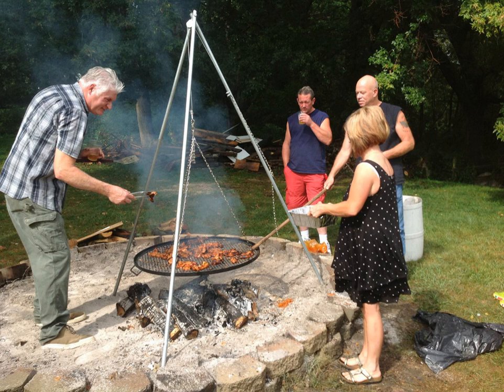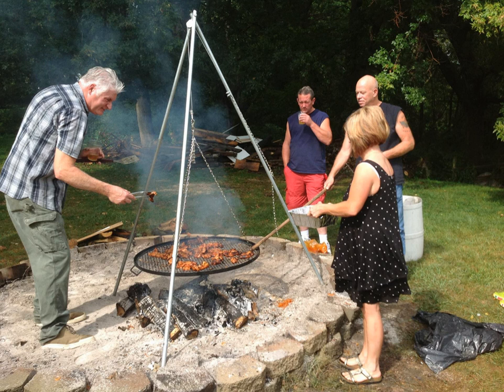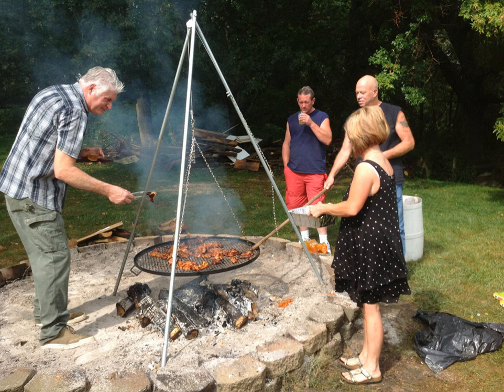Schwenker | Wikipedia audio article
This is an audio version of the Wikipedia Article:
Schwenker

00:01:54 1 Brief history
00:02:41 2 Related dishes
00:03:26 3 A dish beyond borders

- Socrates

SUMMARY
Schwenker is a local term from the German state of Saarland,  the Mosel Valley and big parts of Rheinland Pfalz and is used in three ways, all relating to the same grilled meat:
Schwenker or Schwenkbraten is a marinated pork neck steak which originates from the Saarland (known there as Schwenksteak) and is grilled on a Schwenker (2).  Normally either a green herb or red paprika marinade is used when preparing Schwenkbraten.  Traditionally, Schwenkbraten is made of pork, but turkey variants have also become popular recently.  Schwenkbraten are about the size of a hand in length and width and are about 1 cm to 3 cm thick.
A Schwenker is a grill on which the Schwenker steak typically is grilled.  The Schwenker consists of a fire bowl (or just the camp fire) and a swinging grill hung from a tripod or in fewer cases from a gallows-like structure. Schwenkers are sometimes created from various handy materials in an impromptu fashion, but “Schwenk-Grills” can be purchased in local supermarkets, and in DIY stores.
A person who operates the Schwenker grill is also called Schwenker or less frequently, Schwenkermeister.Grilling is done over an open beech wood fire. Charcoal is sometimes used, but that is regarded as sub-standard because the beech smoke is considered to be an important part of the process. Gas-fueled grills are never used (except in commercial snack bars).
Beside the Schwenker, sausages (German bratwurst and French merguez), different vegetables (such as bell peppers), Brötchen (German bread rolls German cuisine), baguette (French type of bread) with garlic butter, potatoes and feta cheese (the latter three protected in aluminium foil) may be grilled.
Various side salads (usually a pasta (typically fusilli or spiralini) salad, a potato salad and a green salad), and baguette or Flutes are served with Schwenker.  Many prefer specific beers, such as a pils by one of the local breweries, with their Schwenker.